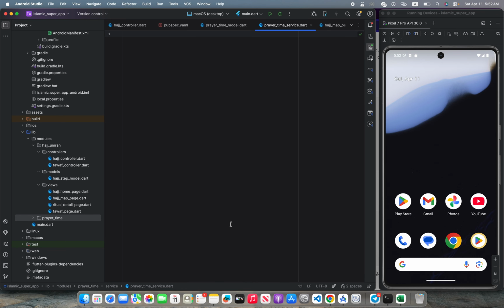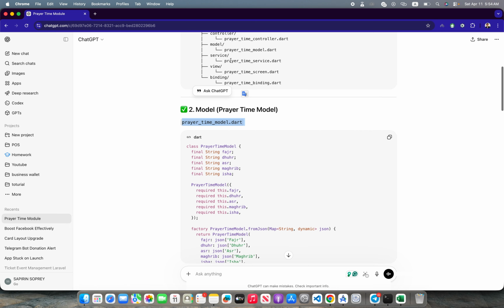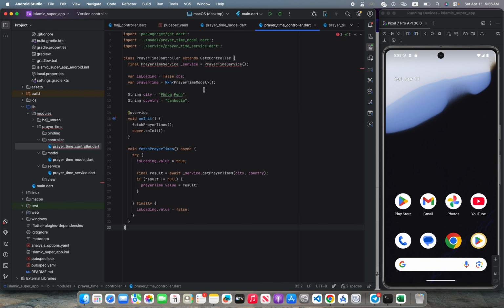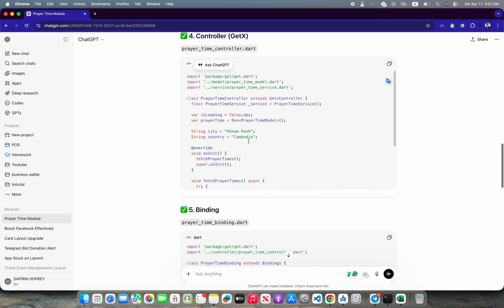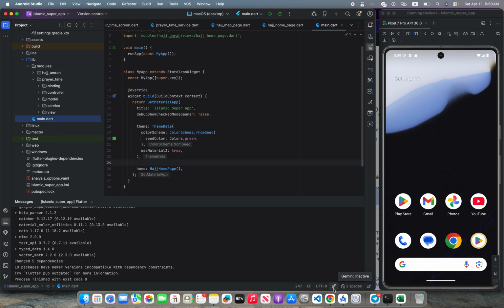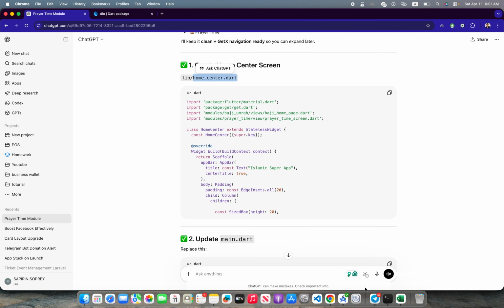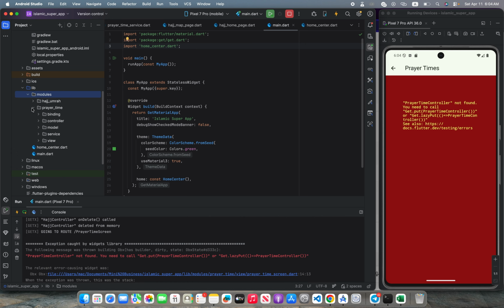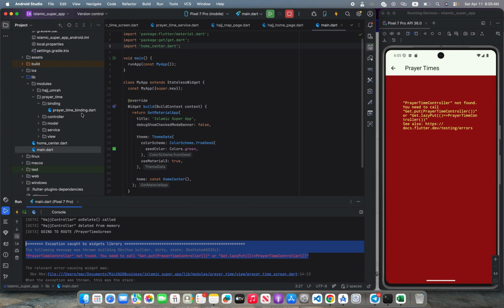Building an Islamic Super App with Flutter & Laravel | 007